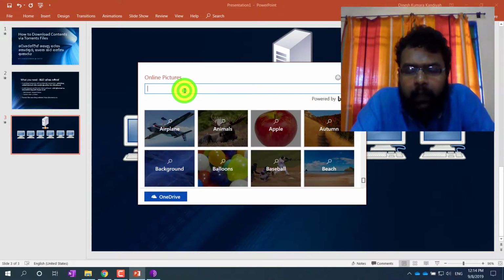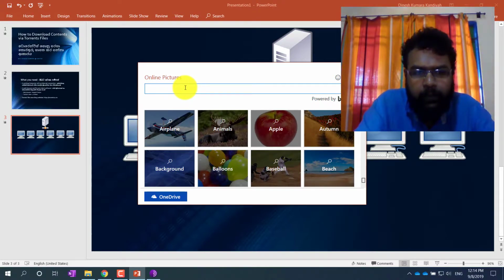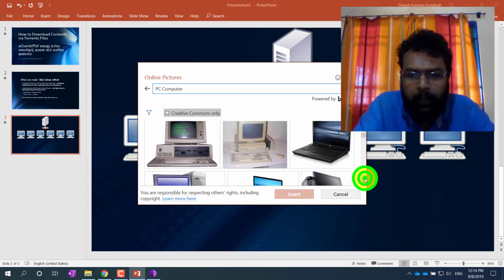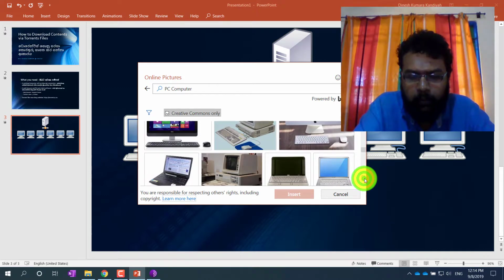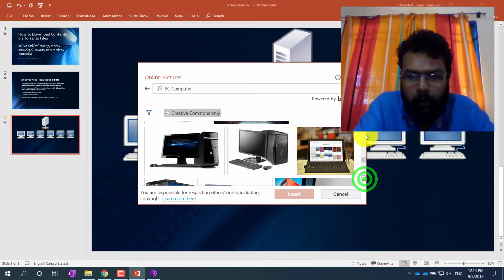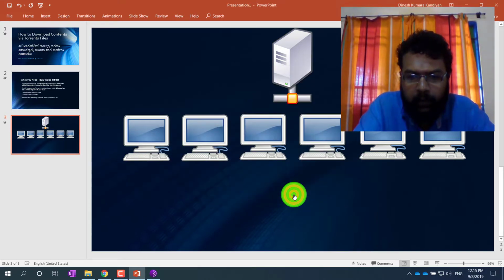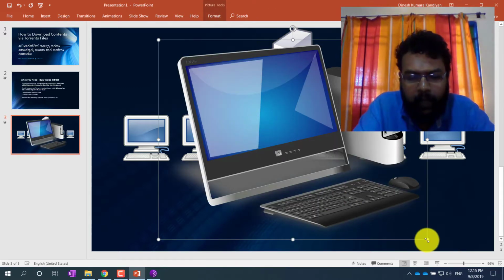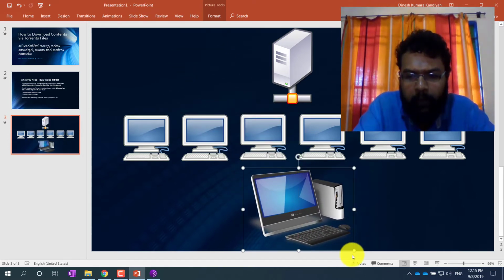How to insert online images in Microsoft office 2019 applications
ඔබගේ අදහස් ලබා දීම් හා අපගේ චැනලය සබ්ස්ක්‍රයිබ් කිරීම තුලින් අප තවත් මෙවන් වීඩීයෝ පාඩම් නිර්මාණය කිරීම සඳහා දිරිමත් වන අතර ඔබගේ සහයෝගය අප ඉතා අගය කොට සලකන්නෙමු.

Hot Line: 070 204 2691

For low cost web hosting, web designing and software development services visit our company